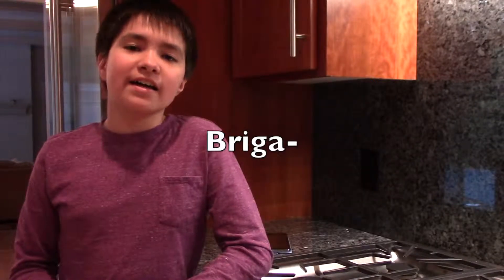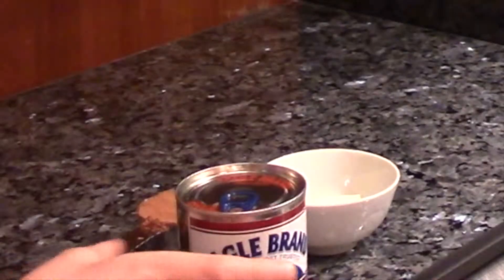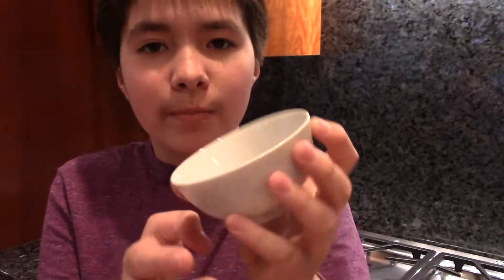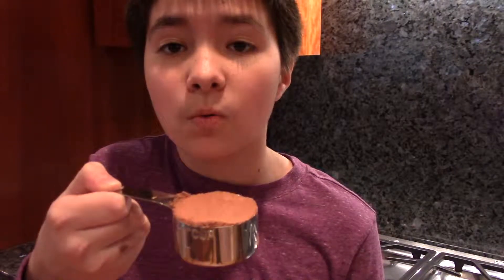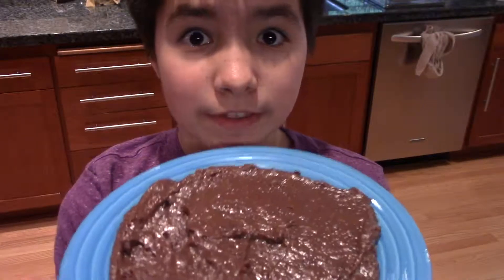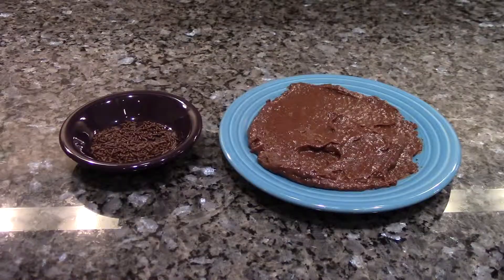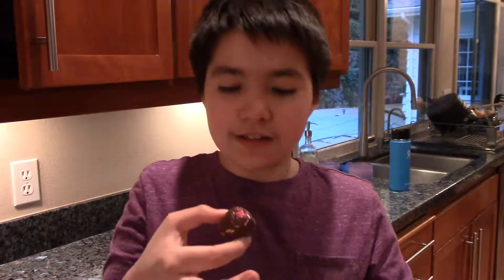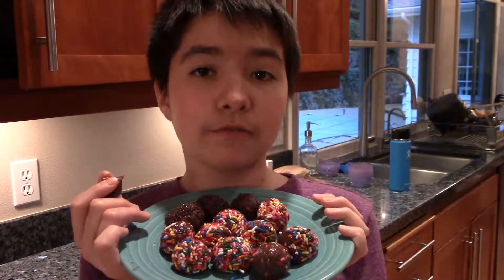Making Brigadeiros (Brazilian Truffles)!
Hello! It's Nico! I absolutely love chocolate, and chewy caramel is my favorite treat. This hybrid is from Brazil, and they are known as brigadeiros. Be prepared for things to get chocolatey, messy, gooey, and yummy. Hope you enjoy, and welcome to FUNtastic!